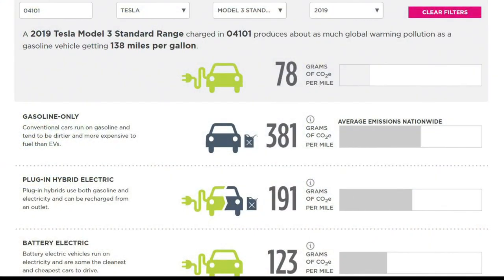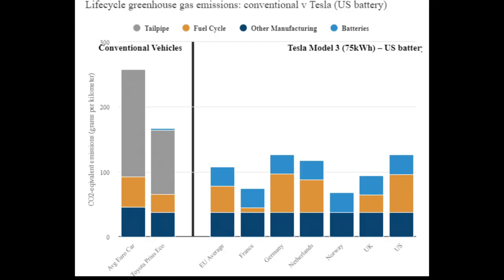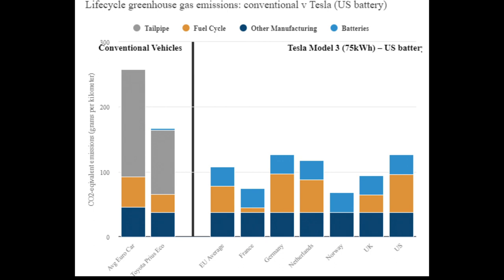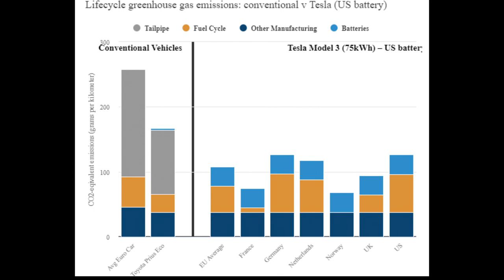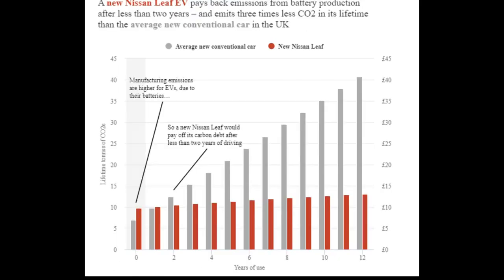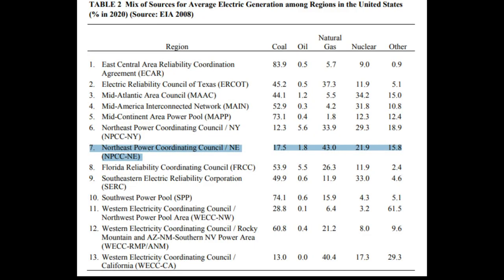Talk Nerdy To ME: Are Electric Cars actually better for the environment?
Keith Carson takes in depth look at the carbon footprint of electric vehicles from its production to driving it for several years compared to standard vehicles.